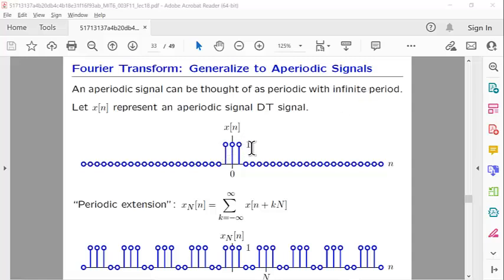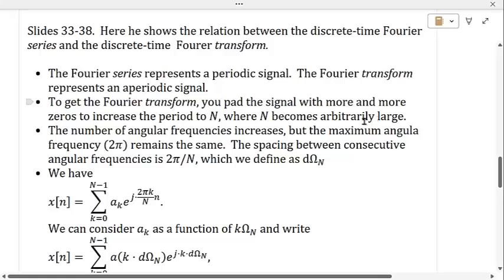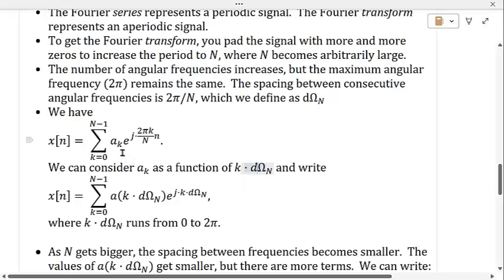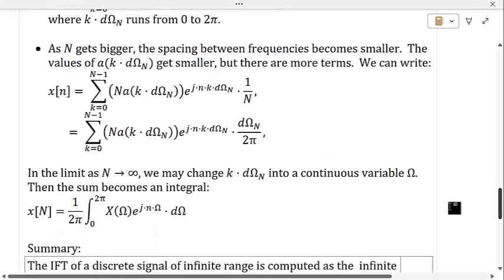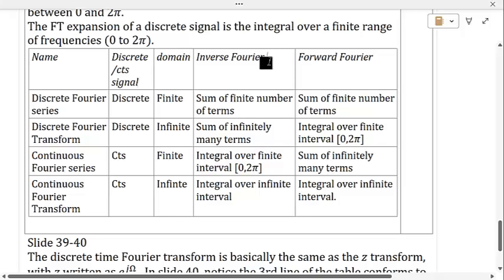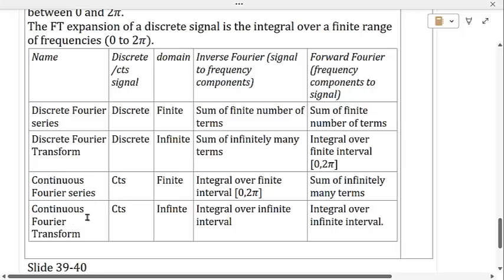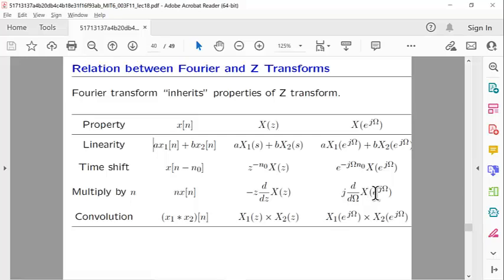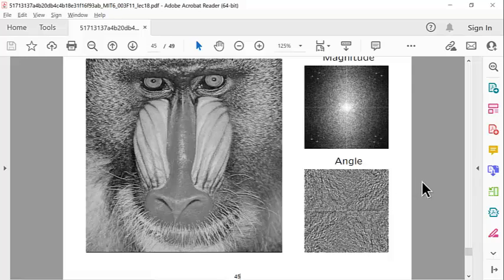Signal processing lecture18 part2